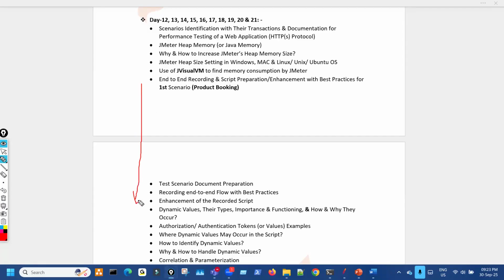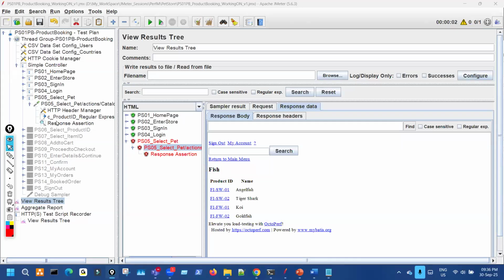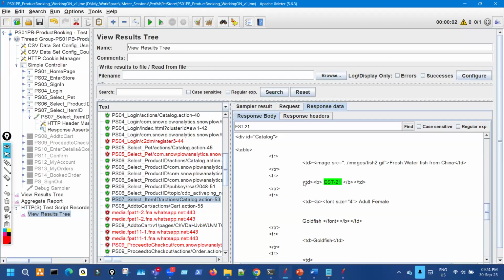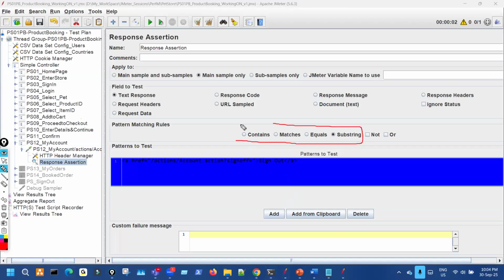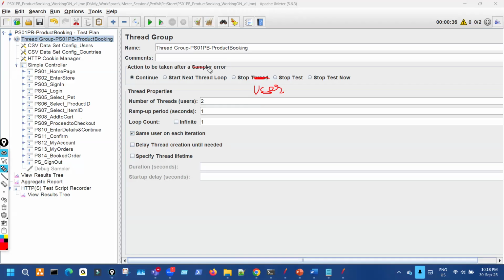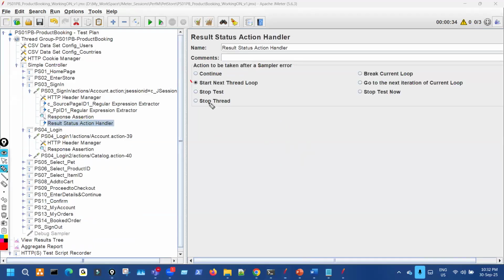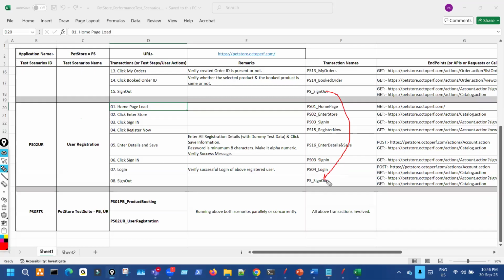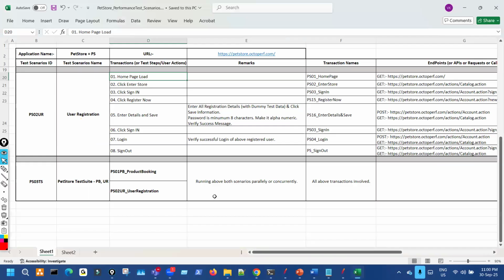PT&PE using JMeter - Year-2025 - Day-23